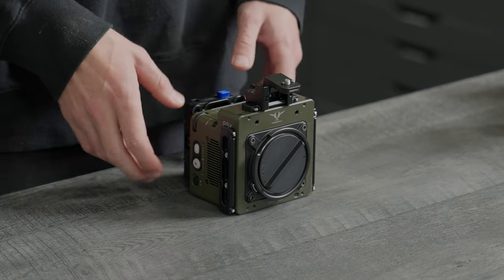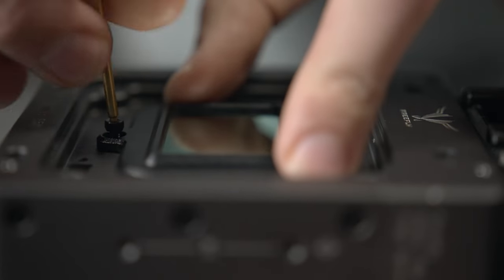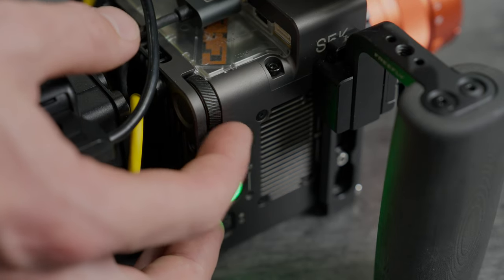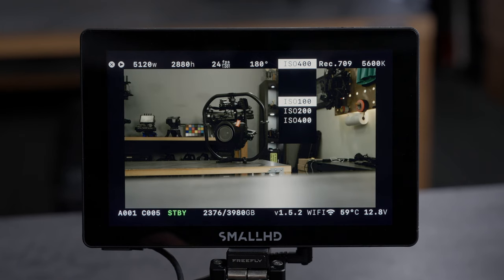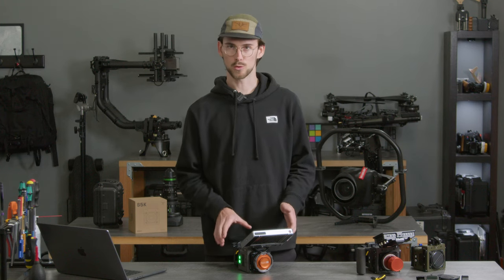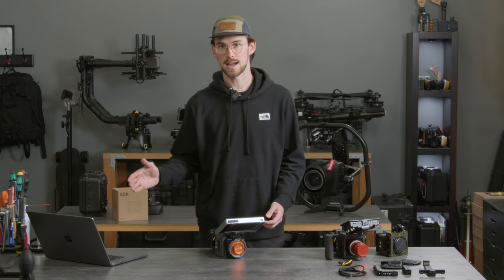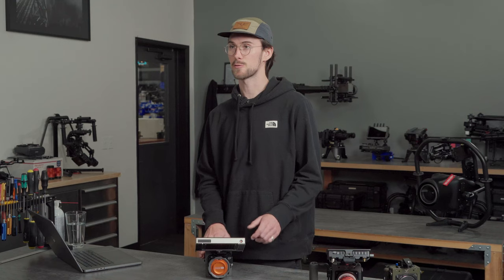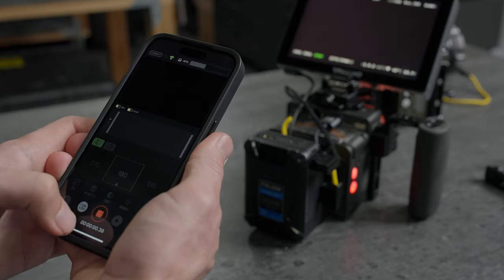Everything Ember | Tutorial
In this video, we run through everything Ember S5K.
We cover best practices, settings, and much more to help you get up and running.
There are chapters below to easily navigate to the section you are looking for.

Chapters:
0:16 - Accessories & Hardware
0:56 - Power
1:26 - On Camera UI
4:51 - Wifi Ember App
6:51 - USB Ember App
7:17 - Stabilization
8:22 - Trimming
9:17 - Firmware Update
10:38 - Ember Trigger
10:51 - 3rd Party Accessories
11:24 - Honorable Mentions

Sync ID: MB01AE9KF9XYVVT